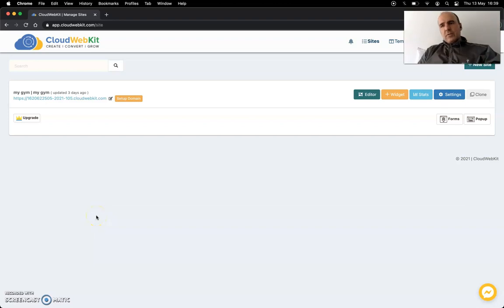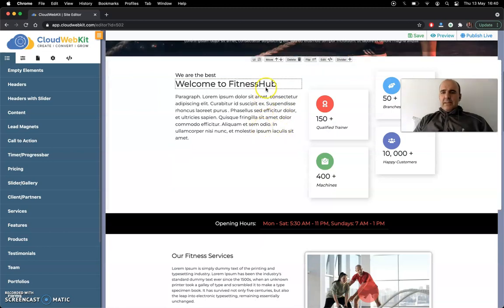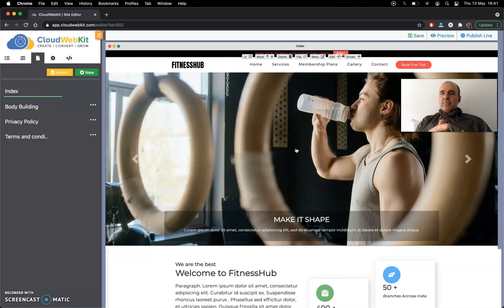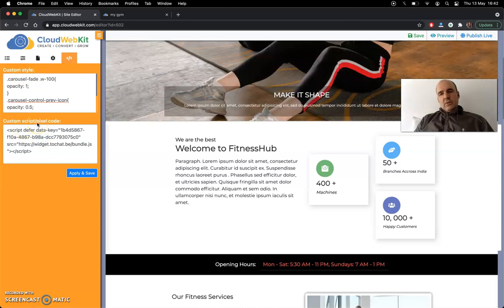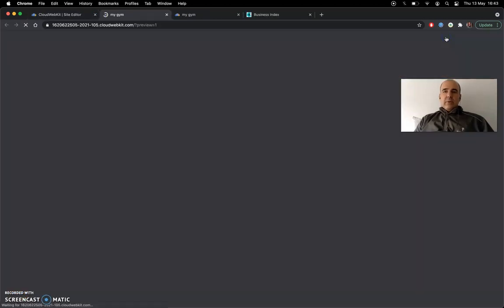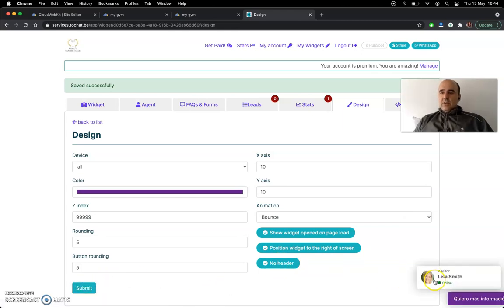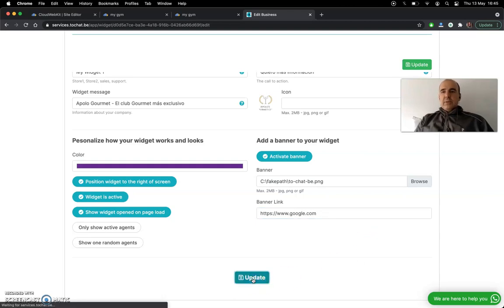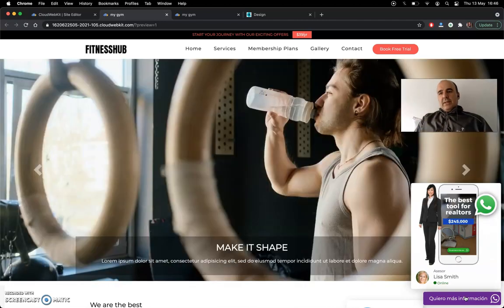How to use @cloudwebkit and WhatsApp Widget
cloudwebkit is a easy to use "What you see is what you get" CMS.
You can create your website in a few minutes and to add WhatsApp Widget is literally copy and paste.